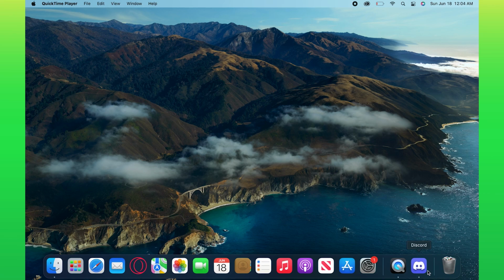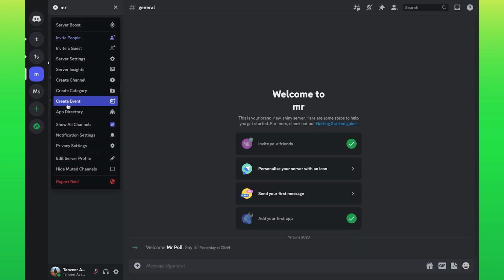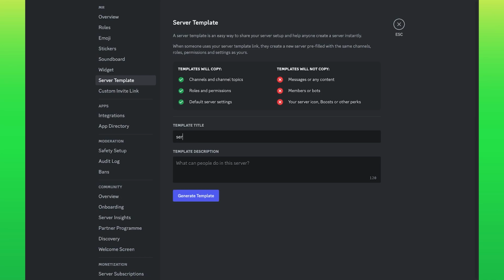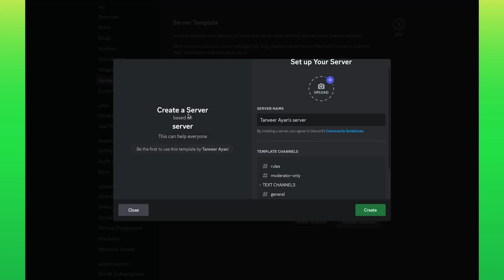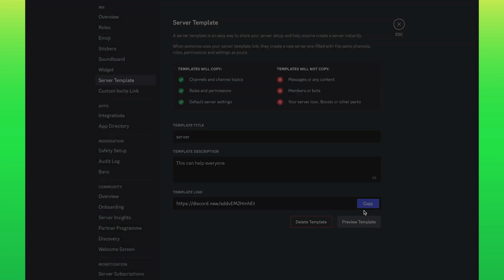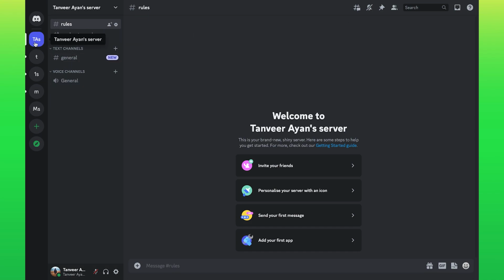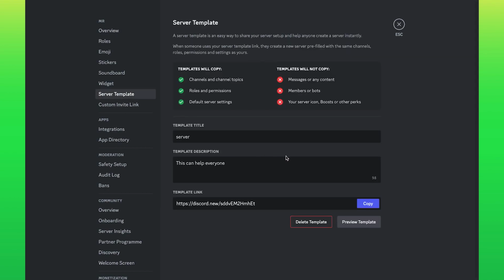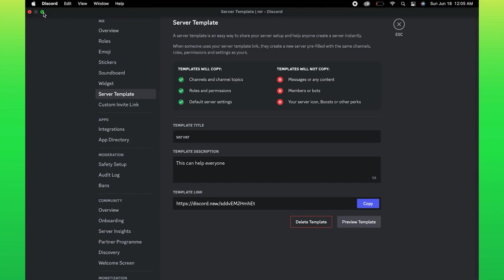How to Create a Server Template in Discord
In this video I'll show you How to Create a Server Template in Discord